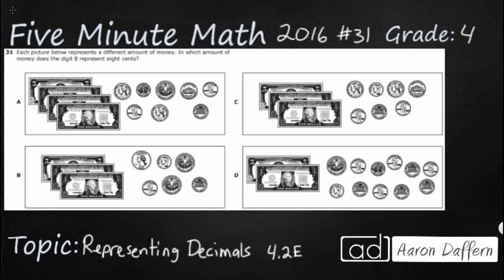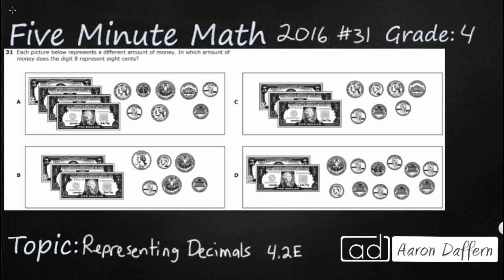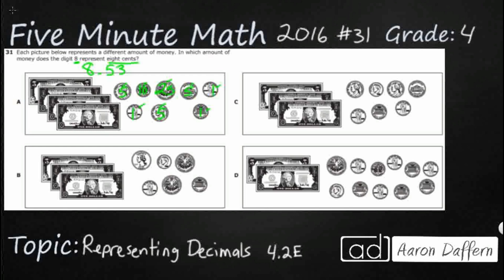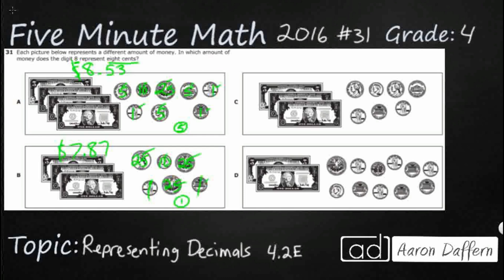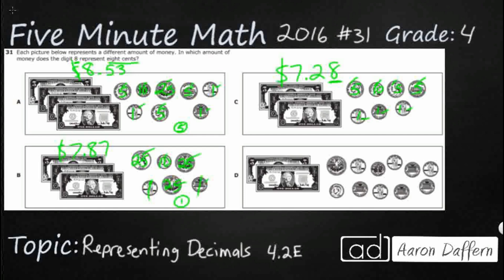4th Grade STAAR Practice Representing Decimals (4.2E - #1)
Practice representing decimals, including tenths and hundredths, using concrete and visual models and money with a test item from the 2016 released STAAR test (#31 - 4.2E).